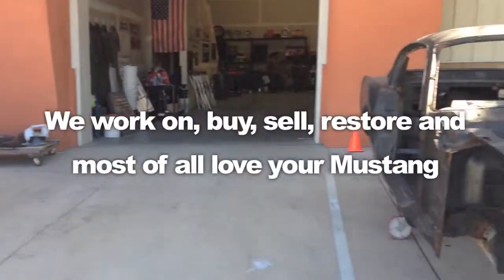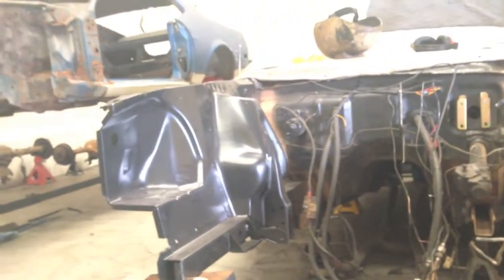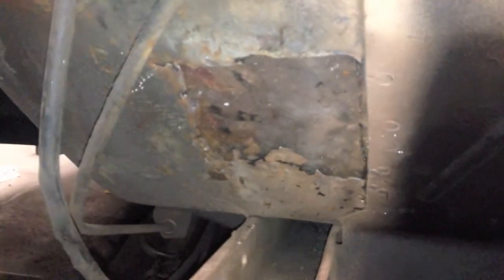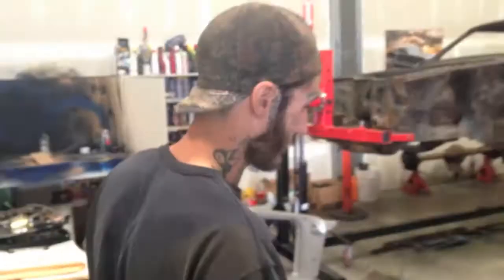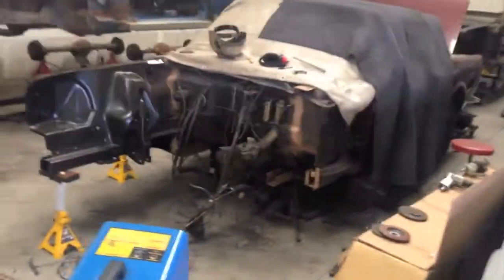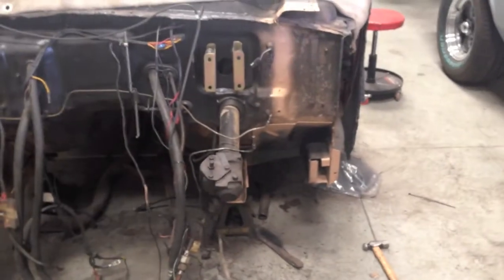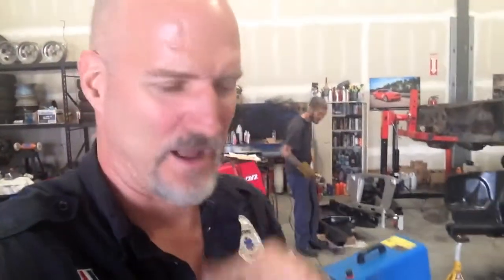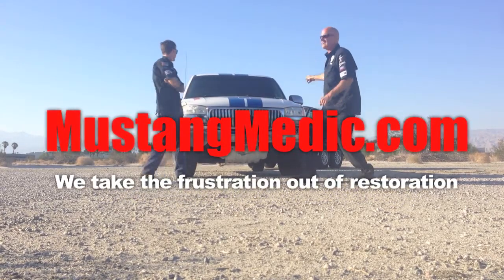More RUST Harvey's 1966 Mustang Convertible - Day 40 Ford Mustang Restoration Show MustangMedic